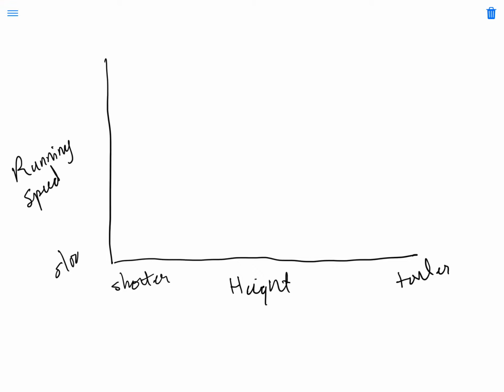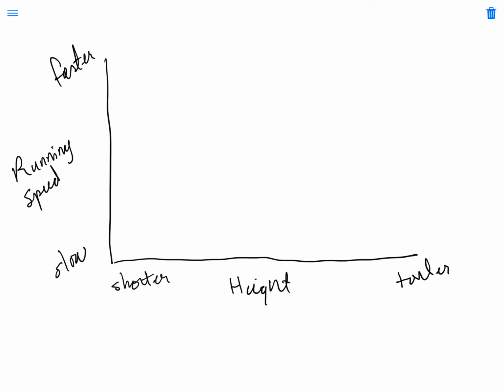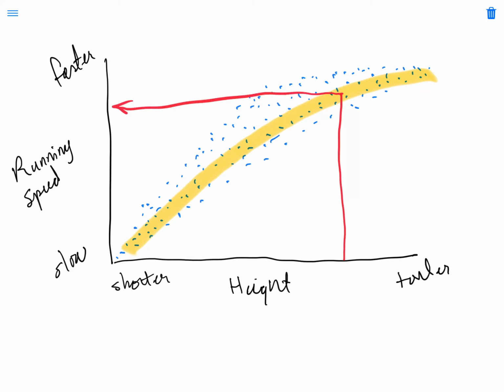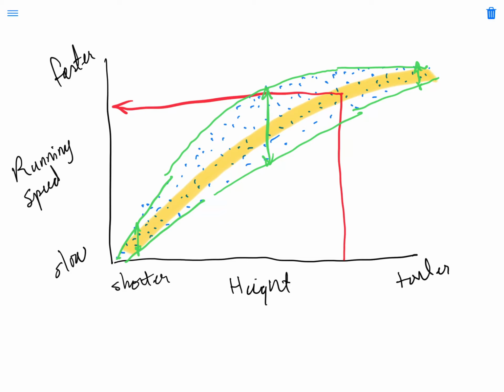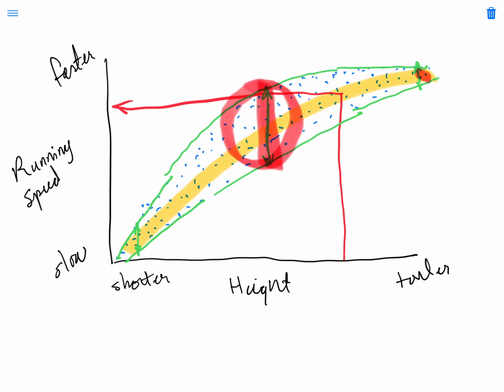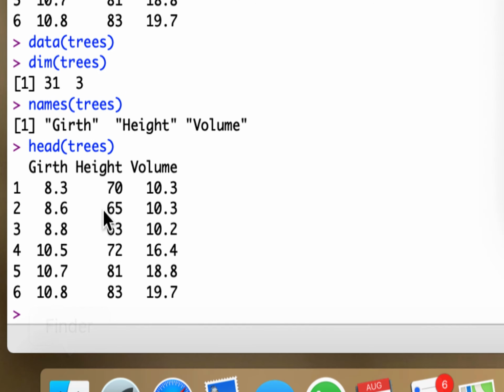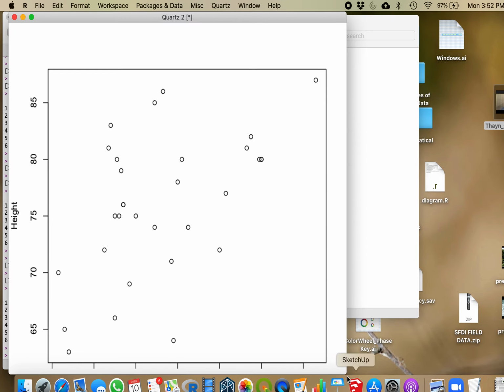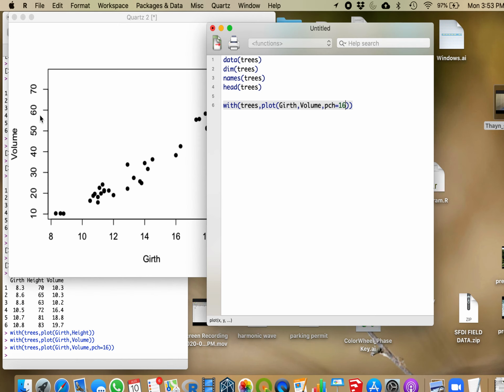4.10 Scatter Plots in R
A simple demonstration on using the R statistical environment to create scatter plots.